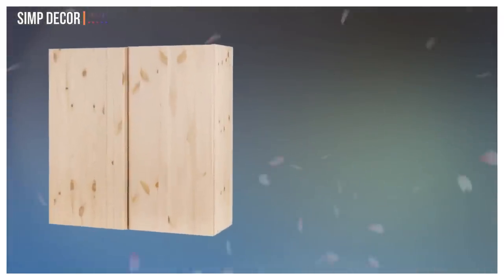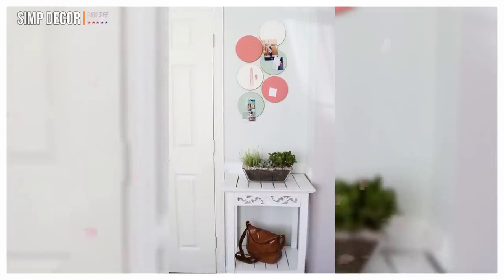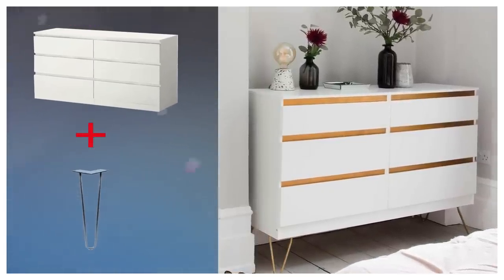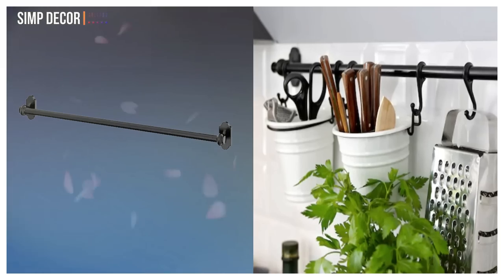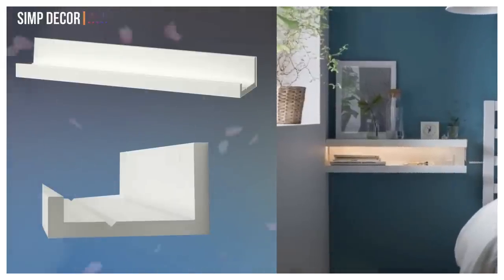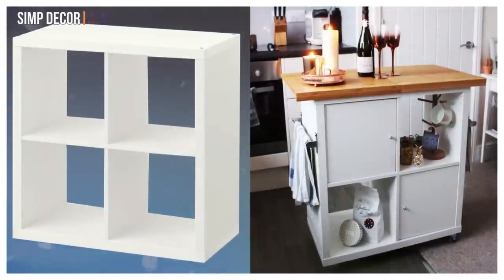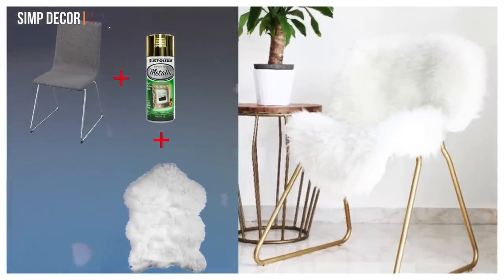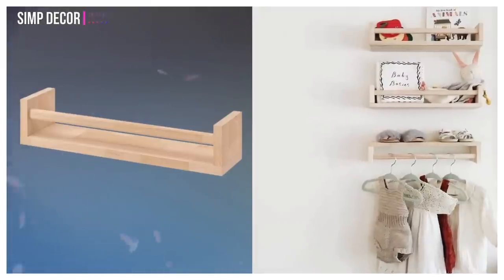21 IKEA Furniture Upgrade Ideas You Must Try | IKEA Hack Ideas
21 IKEA Furniture Upgrade Ideas You Must Try | IKEA Hack Ideas to Upgrades Your IKEA Furniture.